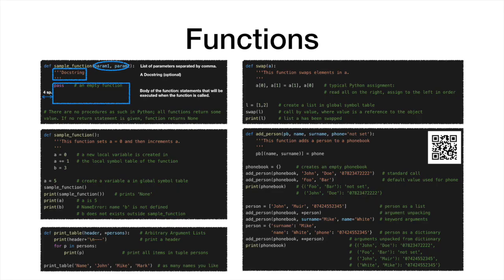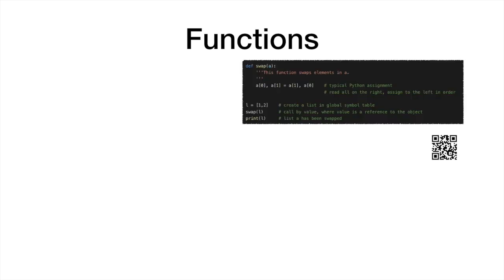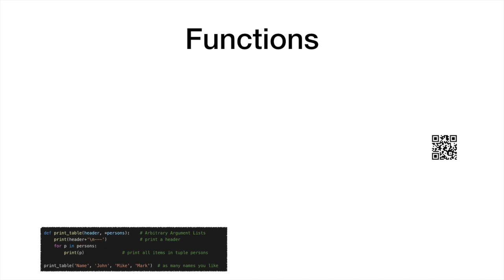Introduction to Python: Functions (13)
An introduction to Python functions.